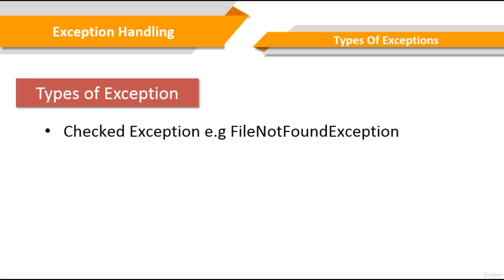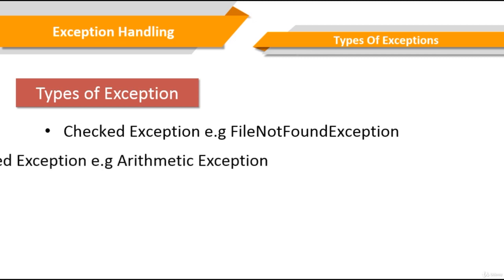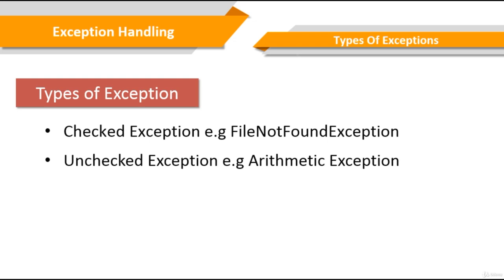Exception Types in Java | Lecture 62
Welcome to Lecture 62 of our comprehensive Java programming series! In this video, we'll explore various types of exceptions in Java and provide a detailed overview of the exception hierarchy in the Java programming language.

Understanding exception types is crucial for effective error handling and troubleshooting in Java programs. In this lecture, we'll discuss the different categories and classes of exceptions in Java and how to work with them.

Here's what you can expect in this video:

Introduction to Exception Types: We'll provide a clear and concise explanation of the different types of exceptions and their importance in Java programming.

Exception Hierarchy: Understand the hierarchical structure of exceptions in Java, which is based on the Throwable class. We'll cover the primary branches of the hierarchy: Error and Exception.

Checked vs. Unchecked Exceptions: Learn the distinction between checked exceptions (subclasses of Exception) and unchecked exceptions (subclasses of RuntimeException), and when to use each.

Common Exception Categories: Explore various categories of exceptions, including:

Arithmetic exceptions
Input/output exceptions
Null pointer exceptions
File-related exceptions
Custom exceptions
Exception Handling Strategies: We'll briefly discuss strategies for handling different types of exceptions, including try-catch blocks, exception chaining, and custom exception classes.

Best Practices: Discuss best practices for error handling, including providing informative error messages and using specific exception types to handle different scenarios.

By the end of this lecture, you'll have a clear understanding of the types of exceptions in Java, their hierarchy, and how to effectively handle different exception scenarios in your Java programs. Whether you're a beginner or an experienced Java developer, this video will provide valuable insights into this crucial aspect of Java programming.